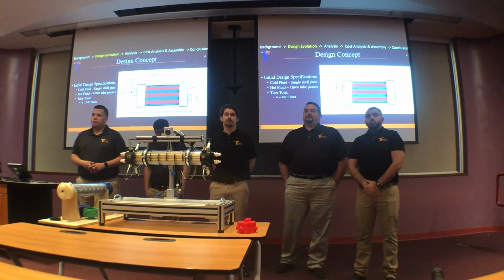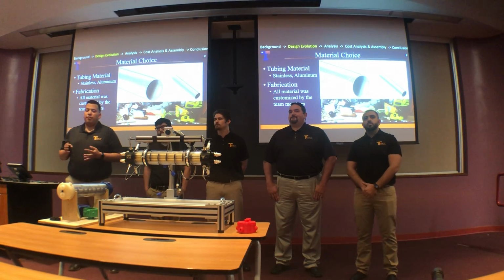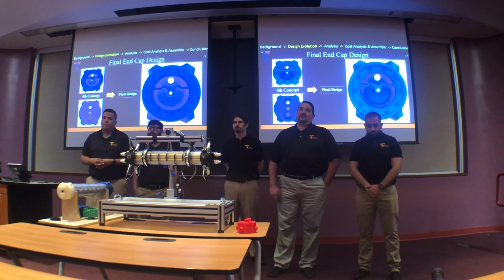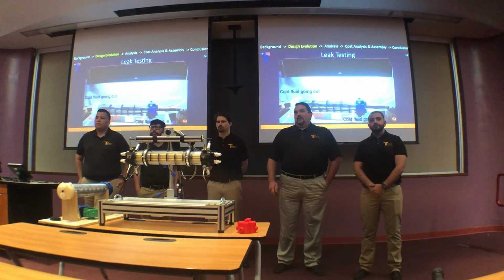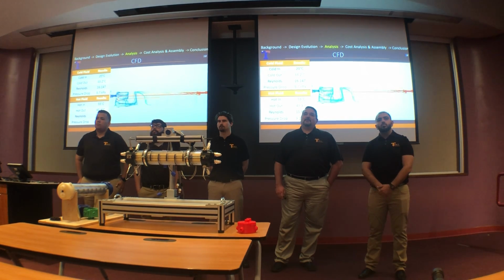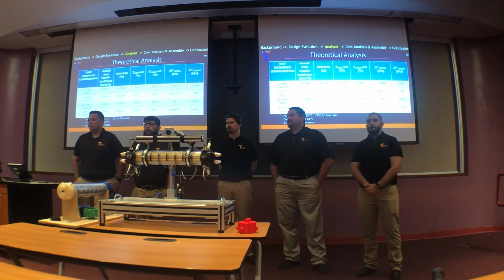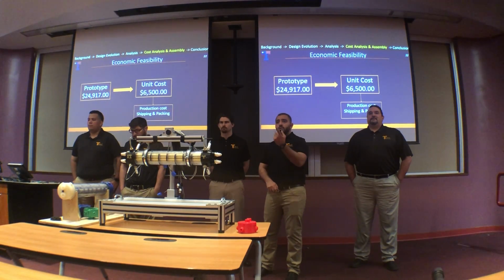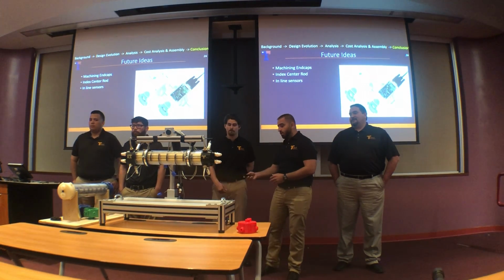TLA – HX – SHELL & TUBE